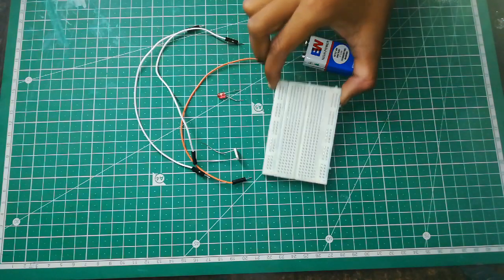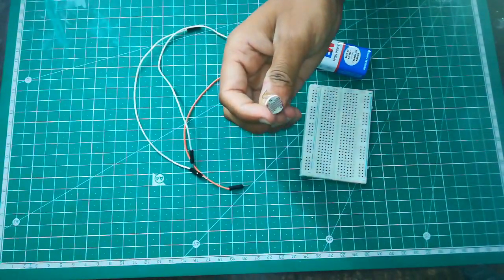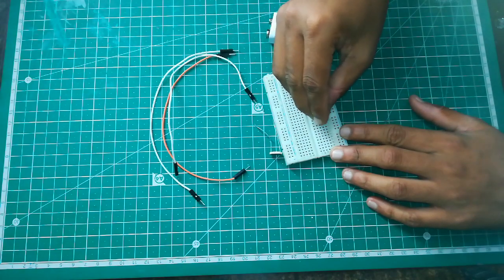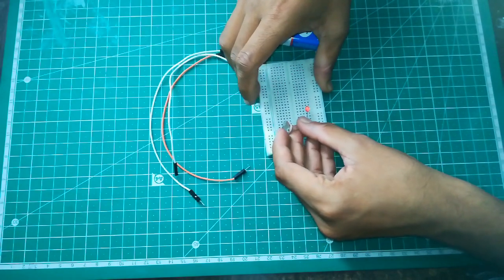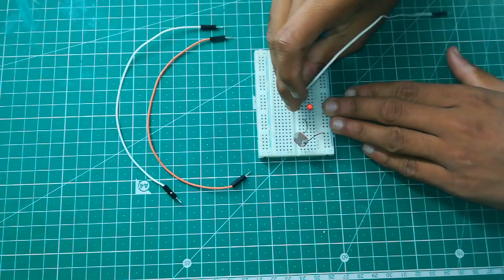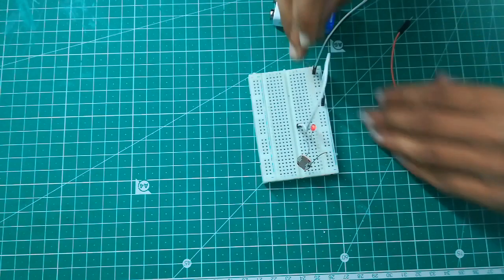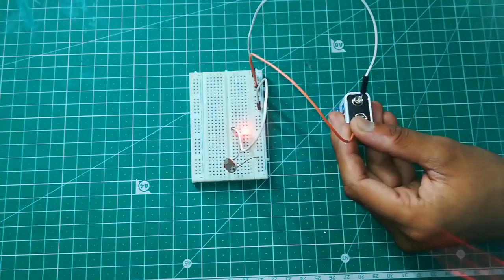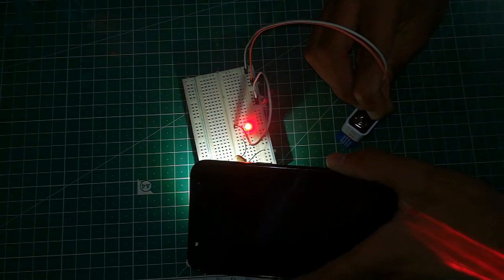Automatic Street Light Using LDR(light depending resistor )/ Photo- resistor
A photo resistor is a light-controlled variable resistor. The resistance of a photo-resistor decreases with increasing incident light intensity; in other words, it exhibits photo-conductivity. A photo-resistor can be applied in light-sensitive detector circuits, and light-activated and dark-activated switching circuits.